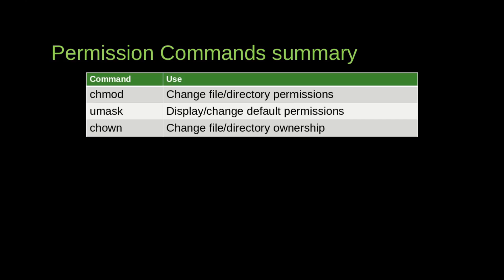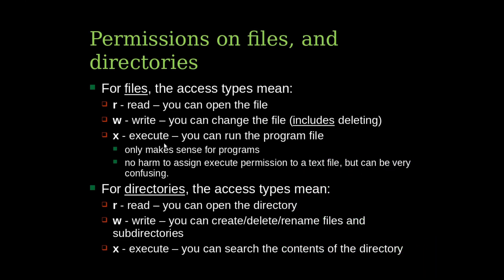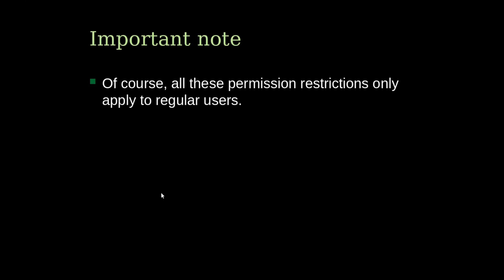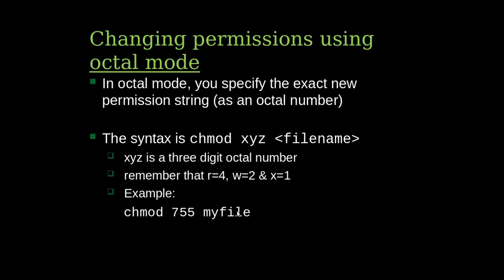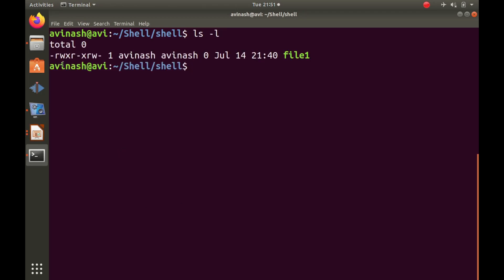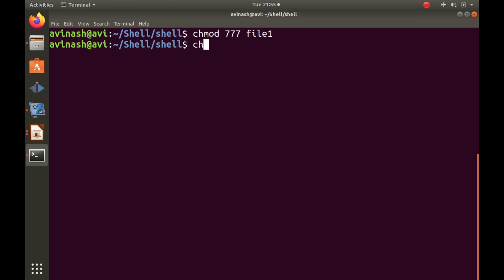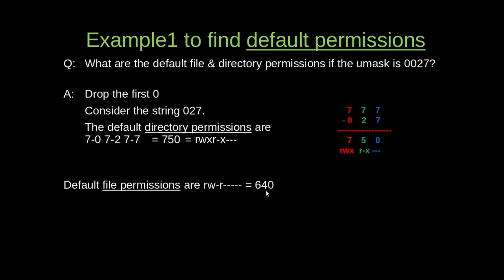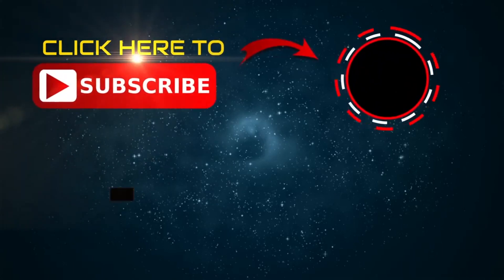Chmod, chown, umask commands in unix shell with examples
This video explains following command in the shell
chmod command in Unix shell will examples
chown command in Unix shell will examples
umask command in Unix shell will examples